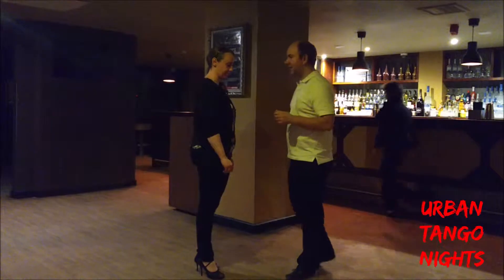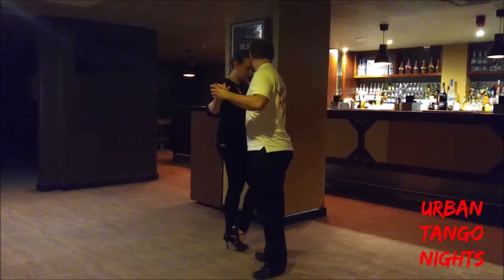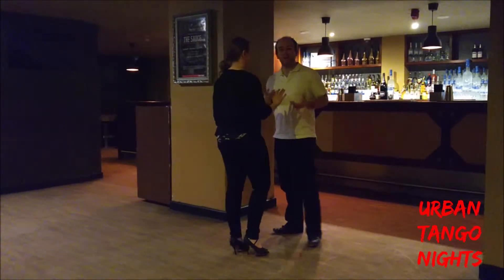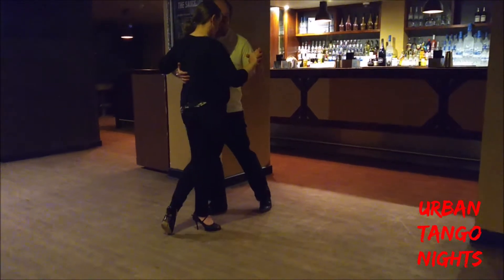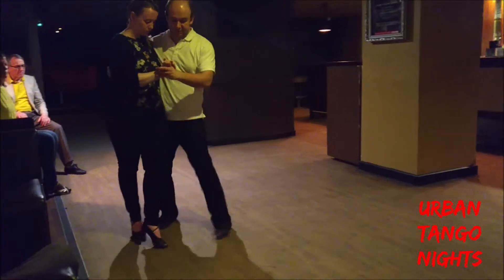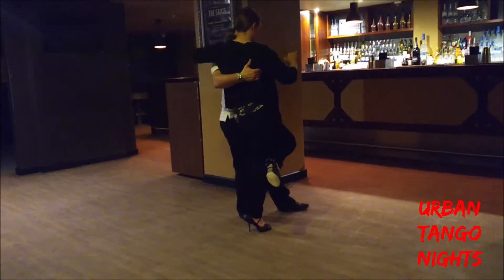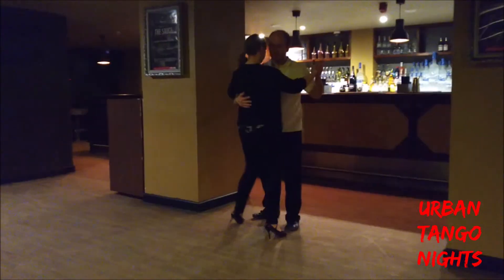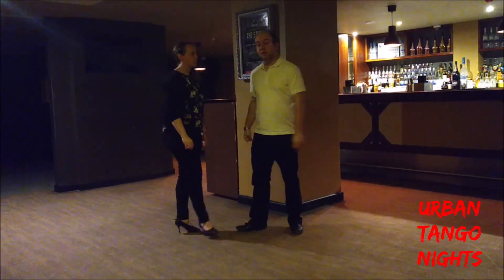Recap #109 Class Summary: 5/3/19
Lunchtime: Giros with Boleos and Ganchos
Main Class:  Volcadas in the Outside Cadena